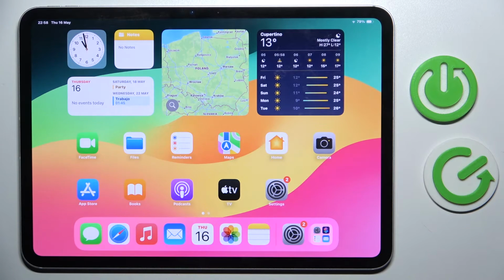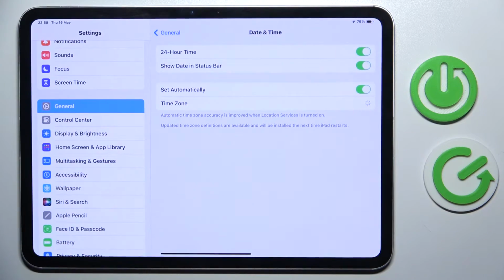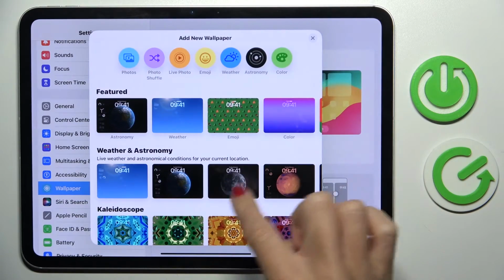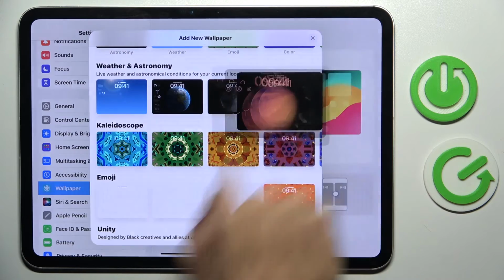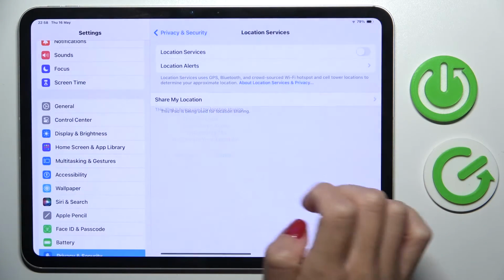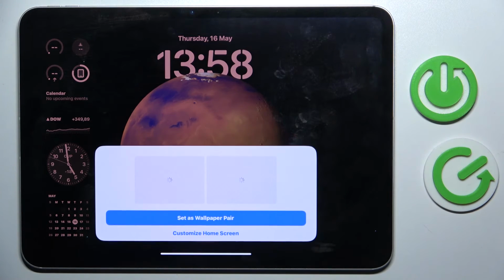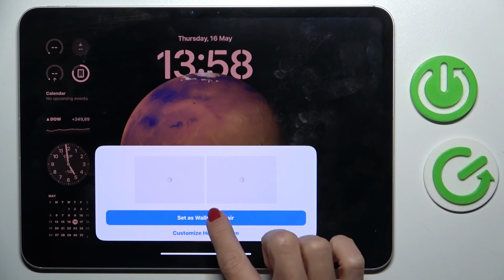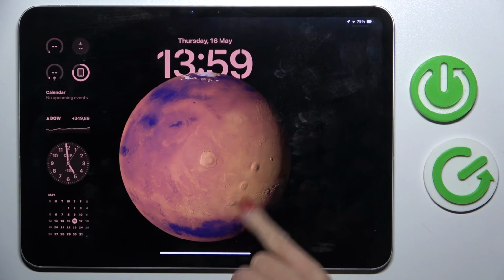iPad Pro 11" Change Wallpaper: Personalize Your Screen!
Refresh the look of your iPad Pro 11" by changing the wallpaper. This guide will help you customize both the lock screen and home screen with new wallpapers, whether from your photos or the built-in options provided by iOS. Perfect for users wanting to personalize their device's aesthetics.

How to change the wallpaper on your iPad Pro 11"?
Tips for selecting the perfect wallpaper for both the home and lock screens on the iPad Pro 11"?
How to use your own photos as wallpaper on the iPad Pro 11"?